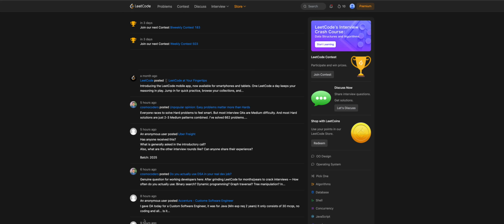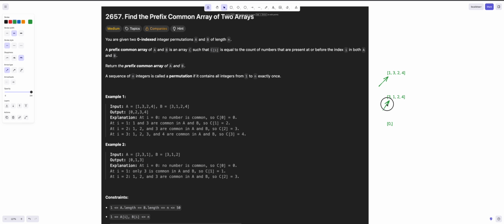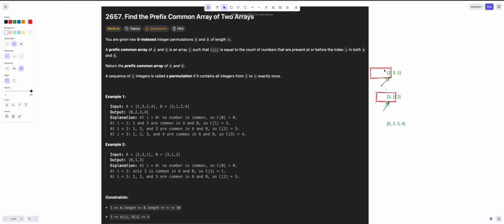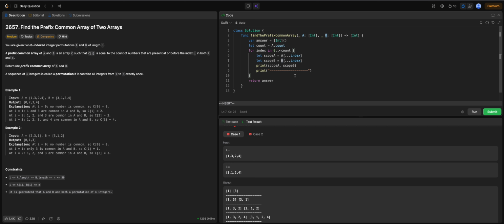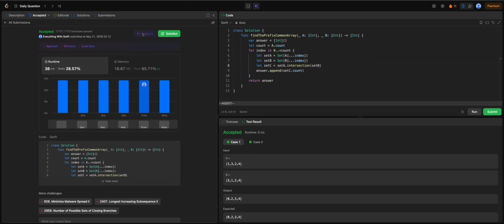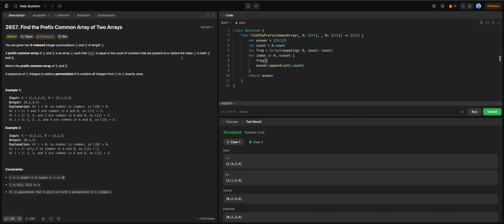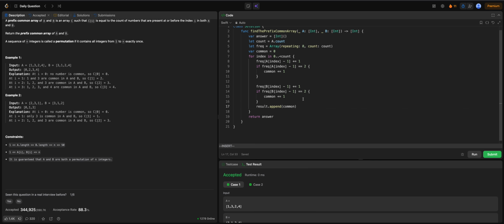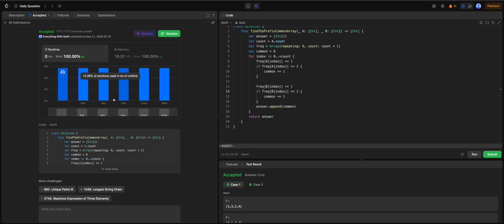Find the Prefix Common Array of Two Arrays | Leetcode 2657 - Swift